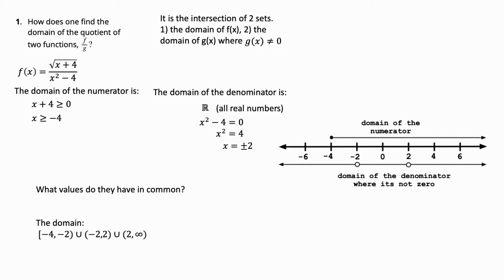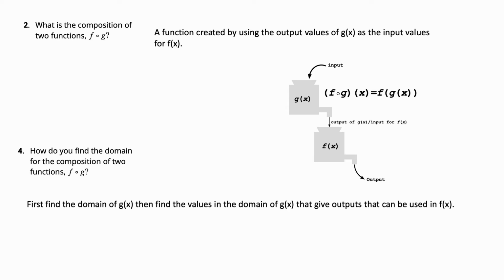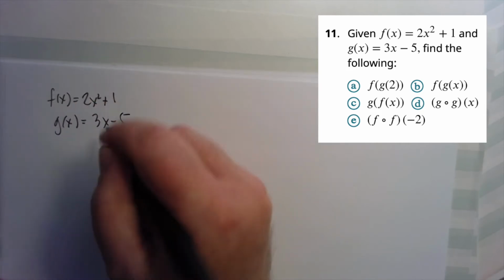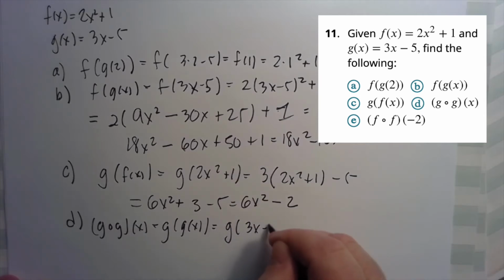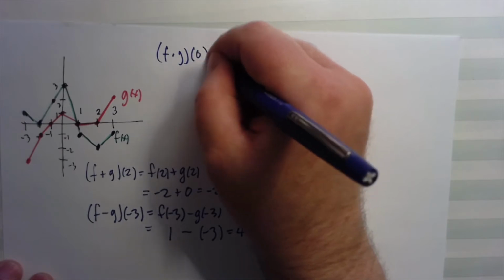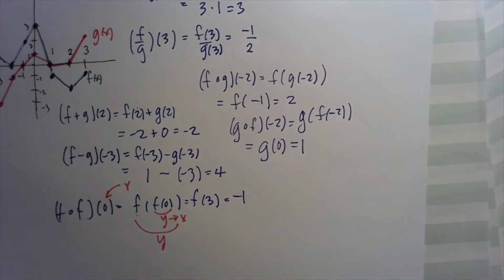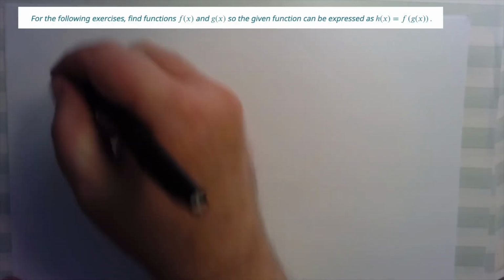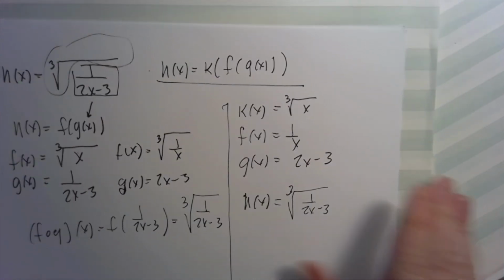PreCalculus Chapter 1 Section 4 [Precalculus Openstax 2ed.]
Doing problems from the book.